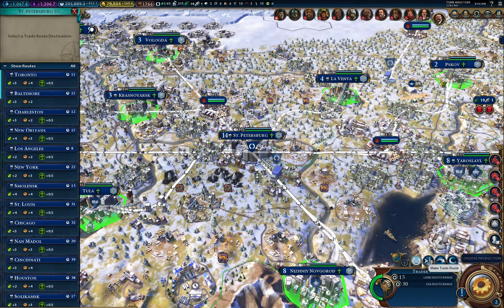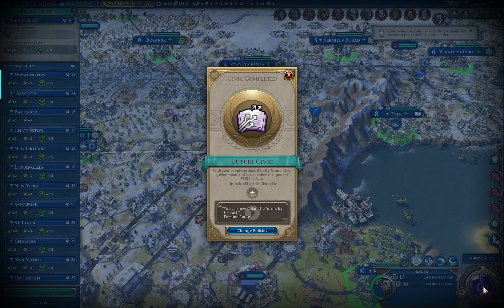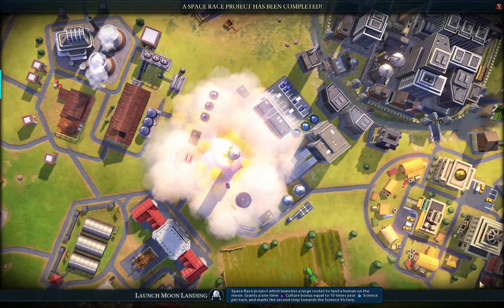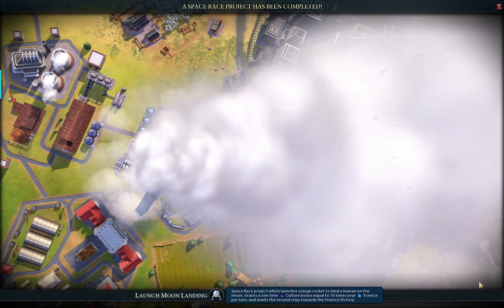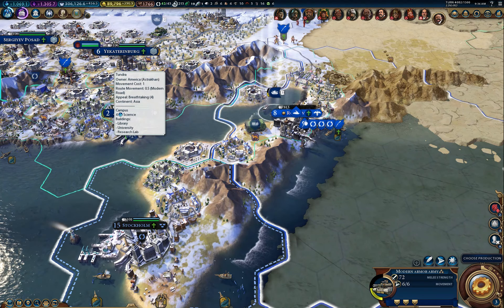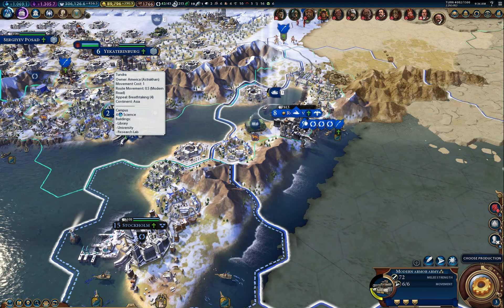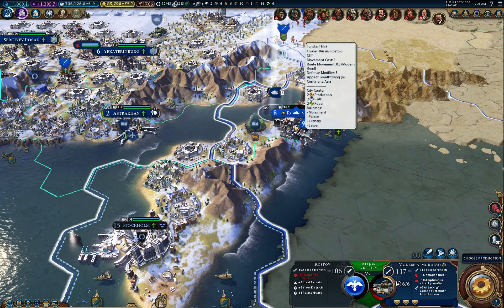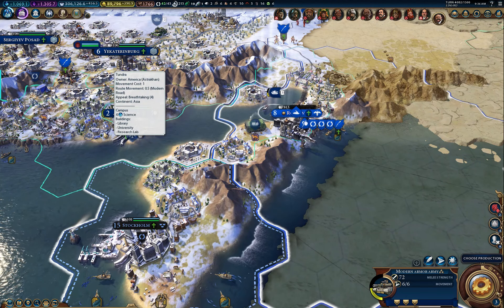Top 4 Civ 6 annoyances - disappointments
Traders, Civic and Technology message, Satellite - Moon launch and Rocket Artillery